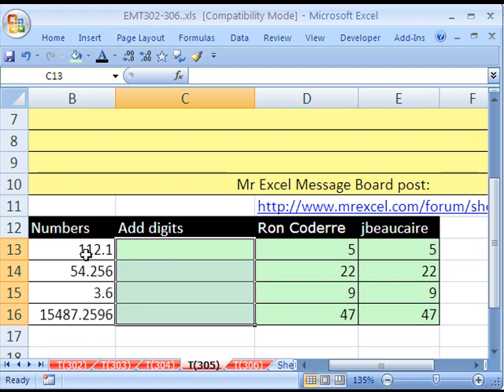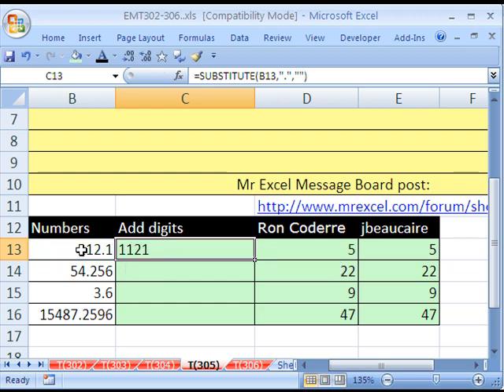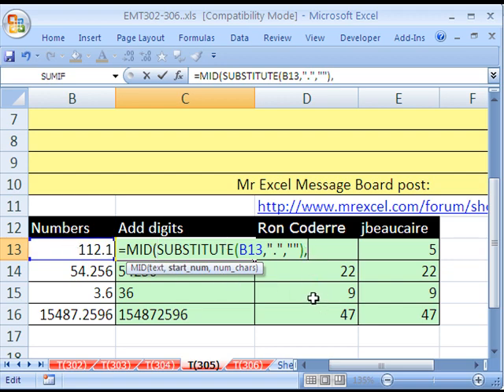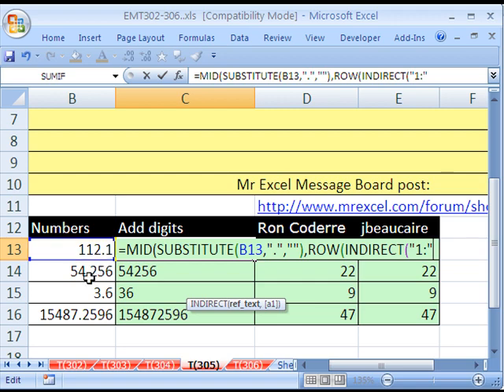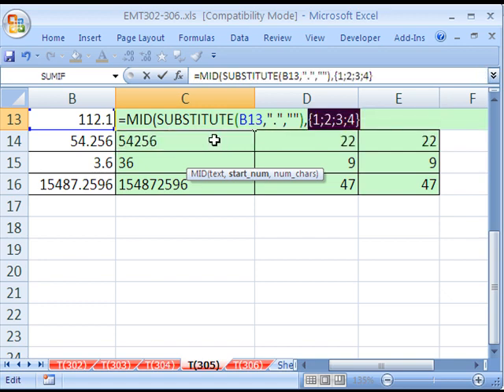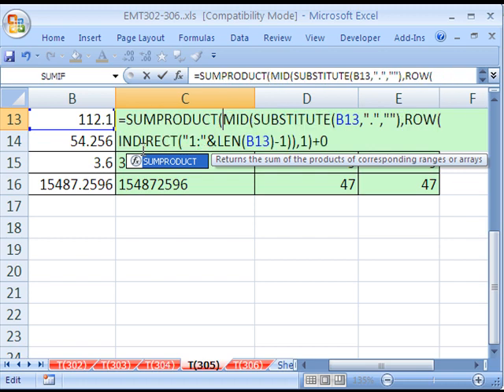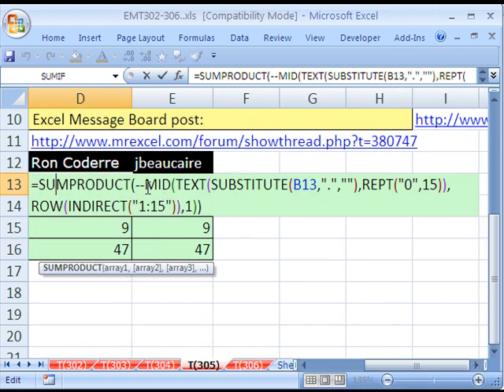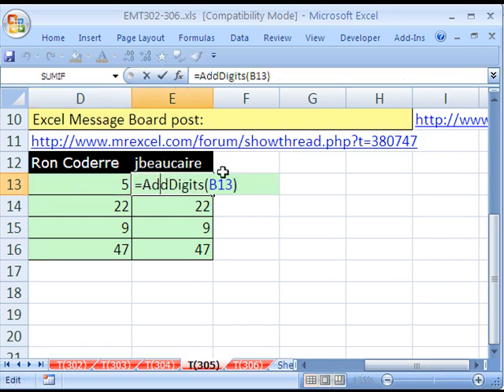Excel Magic Trick 305: SUM digits from string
See how to put 112.1 in a cell and add the digits = 1+1+2+1 = 5 using the SUMPRIDUCT, MID, ROW, INDIRECT and LEN functions in one formula.

Mr Excel mrexcel Message Board